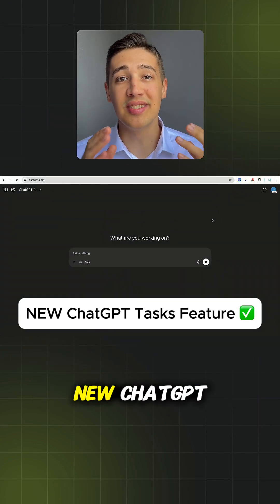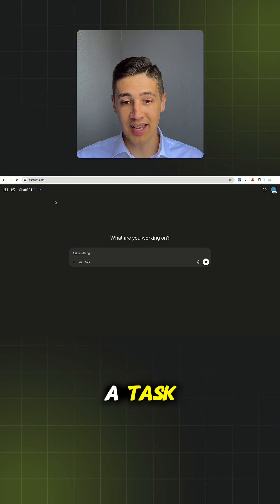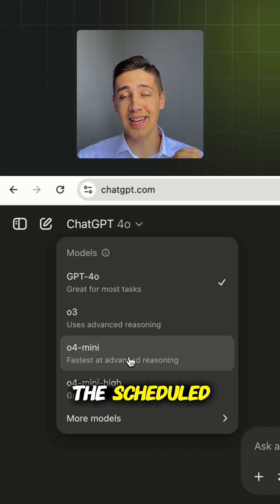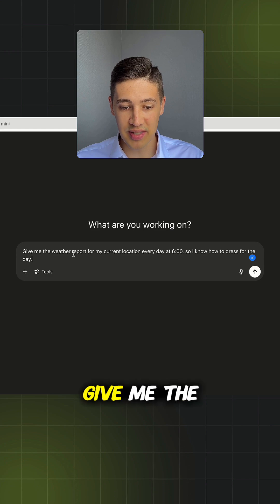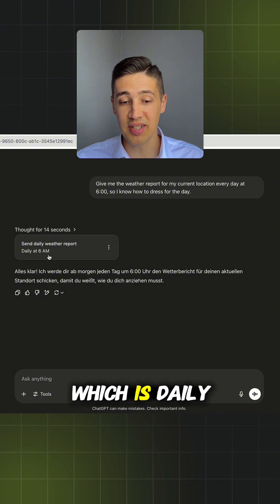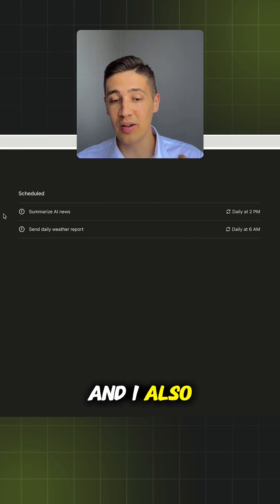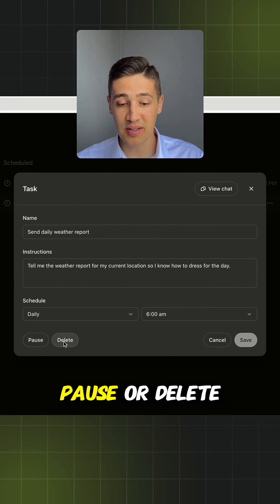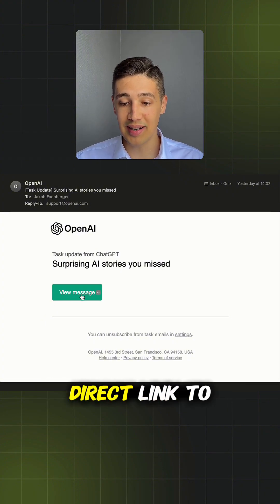NEW ChatGPT Tasks Feature ✅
Everyone’s freaking out about this new ChatGPT Feature called “scheduled tasks”. Here’s what you need to know and how to set it up ✅